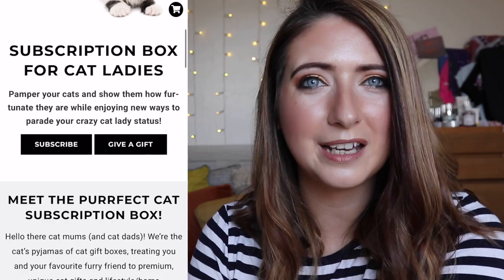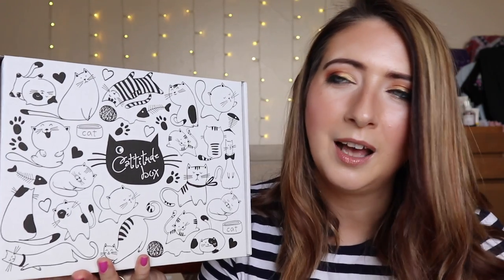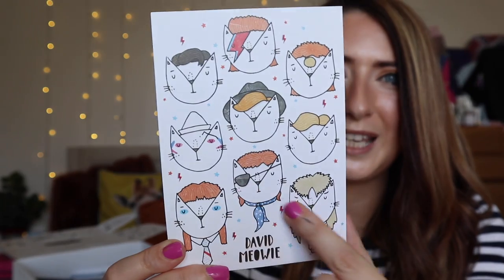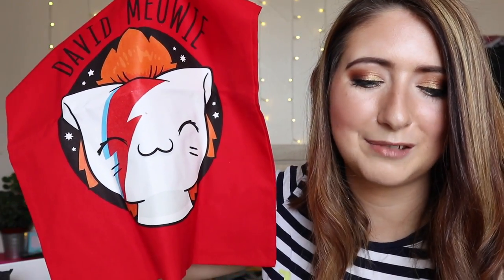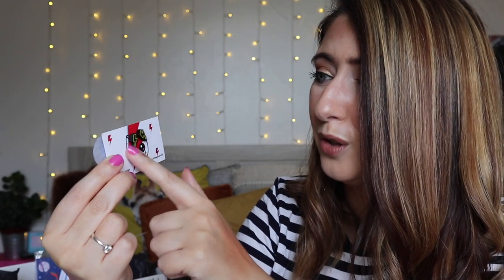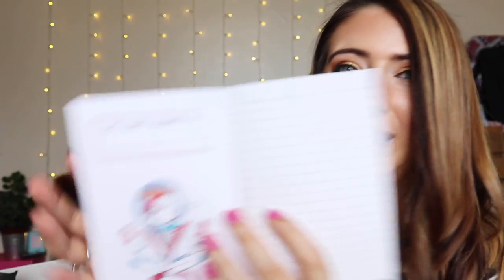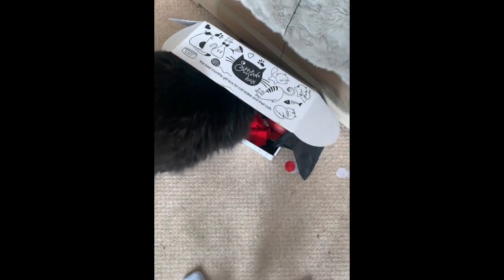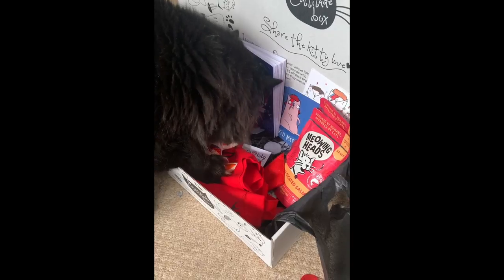Cattitude Box - Monthly Cat Subscription Box David Meowie Edit | willow biggs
NEW SUBSCRIPTION Cattitude Box - Monthly Cat Subscription Box for Cat Ladies
Feline generous? Treat your kitty and yourself to a Cattitude Box every single month or purrhaps you’d rather spread the love every other month? Just let us know when you’d like to receive our cat themed subscription box. You can even buy a one-off cattitude box or treat a friend’s puss instead.

Our unique cat gift box is stuffed with unfurgettable goodies from independent shops and artists. We cherry-pick the best cat-themed products from cat jewellery to cat home décor, ensuring your cat feels like a prize plus you feel prouder than ever parading your crazy cat lady status (we know you’re secretly a proud cat lady!) on the streets and in your cosy cat sanctuary! From chew treats to mugs and purses, there’s not a cat in hats chance anyone’s cat subscription box is better than ours! We’re cool for cats and even cooler for you, collecting the highest quality, quirkiest cat gifts to surprise and delight you every single month. Join our crazy cat lady mewment! Don't forget to check out.
indulge in the best cat gift box every single month by becoming a loyal Cattitude Box subscriber. We stuff our crazy cat lady box full of the finest quality, most unique and quirky cat-themed gifts and treats for you and your kitty, making you feline happy and proud to be a clawsome cat lover!

3 – 4 items for you
3 – 4 items for your cat(s)
FREE UK Shipping
£31.95 every month

other links

SNEAK PEEK - LIP AND CHEEK balm from Beauty Crop

WIN THIS MONTHS LOOKFANTASTIC BEAUTY BOX Fantastic Beauty Box

BIRCHBOX CODE save £5 off your first box

SNACK SURPRISE 15% GET your first box using code WILLOW15